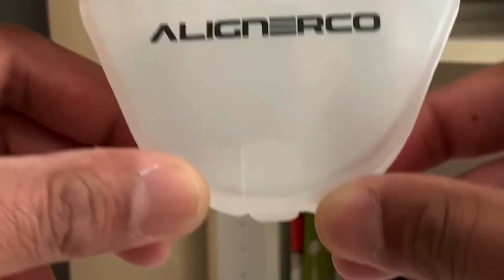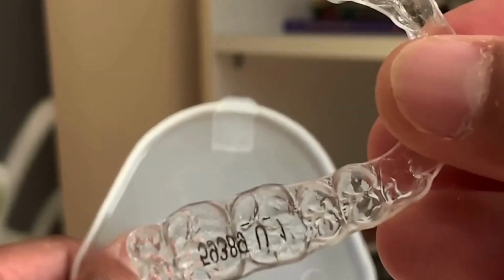Smile with Ease with Aligner Co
Today, we'll provide you with valuable tips and tricks on how to enjoy your meals while wearing clear aligners.

ALIGNERCO's clear aligners offer a convenient and discreet way to straighten your teeth. Here's how you can navigate your eating and drinking routines with ease.

ABOUT US
AlignerCo makes Teeth Straightening affordable with Invisible Aligners. Get straighter teeth with orthodontist-designed clear braces for 65% less and without visits to the clinic.

today to get started at the lowest prices in United States.